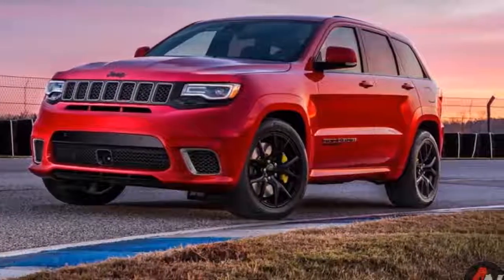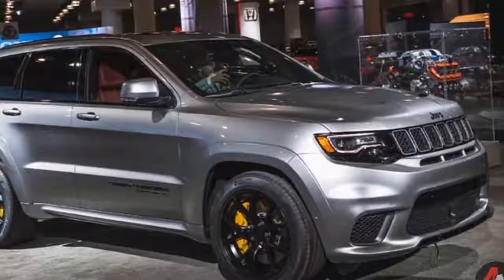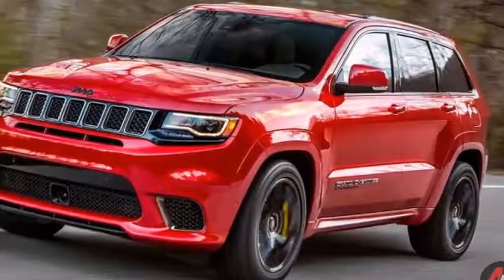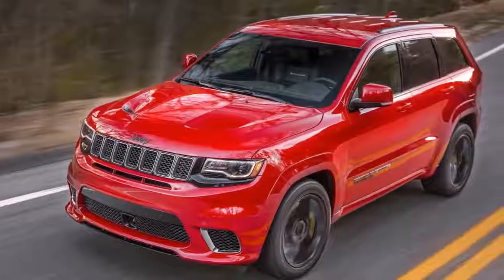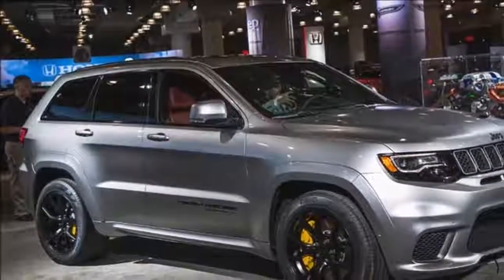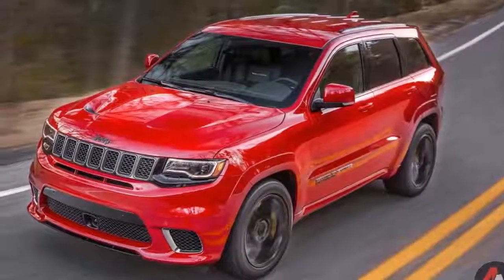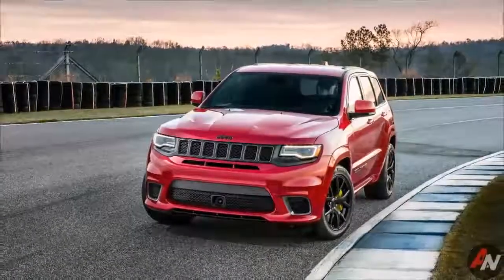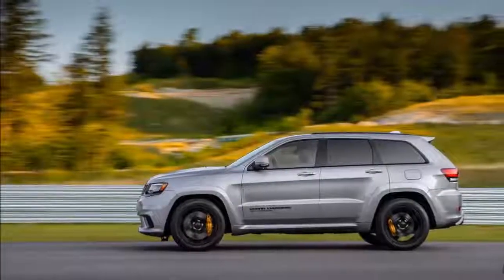FINALLY!! 2018 Jeep Grand Cherokee Trackhawk Drivers' Notes